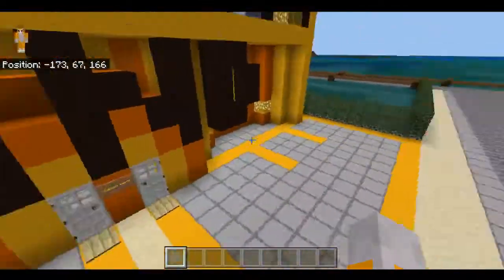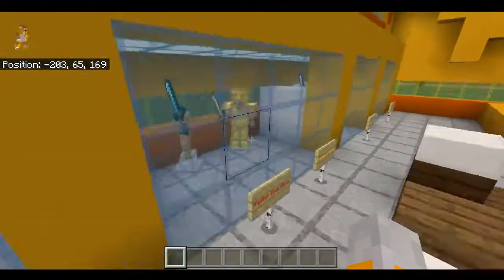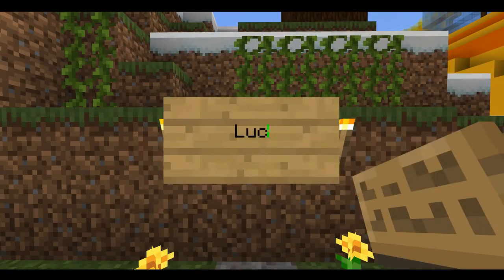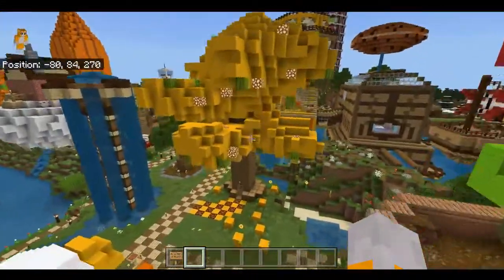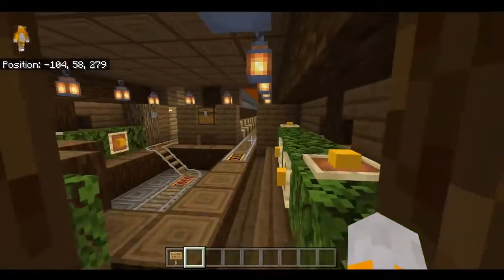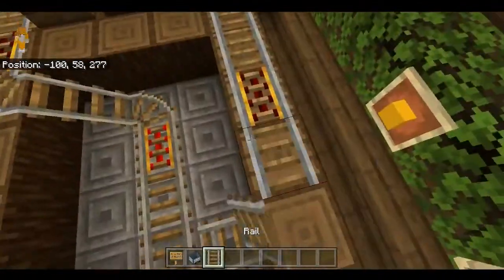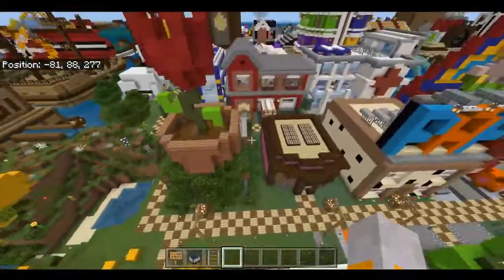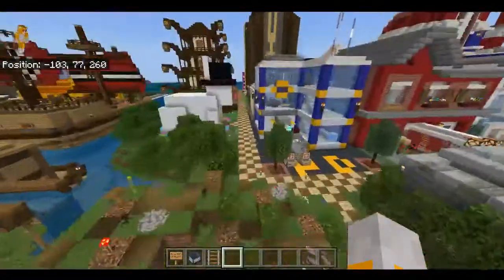Stampy's Lemliest World (6) Lemon Tree Train Station